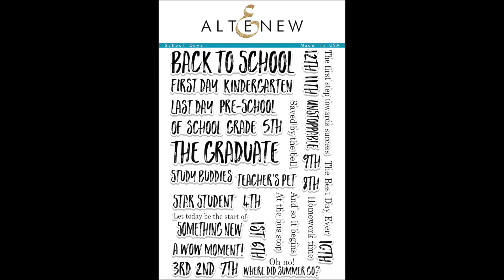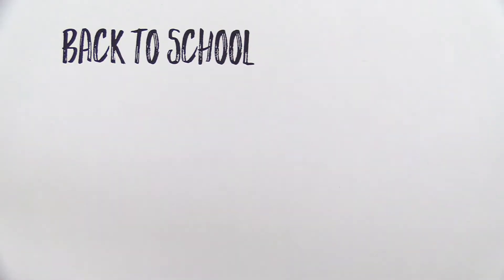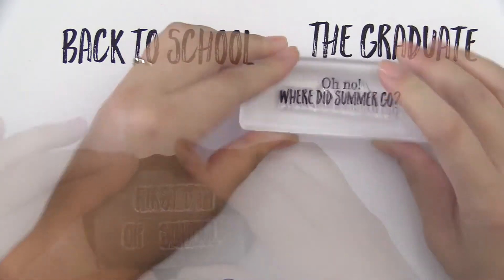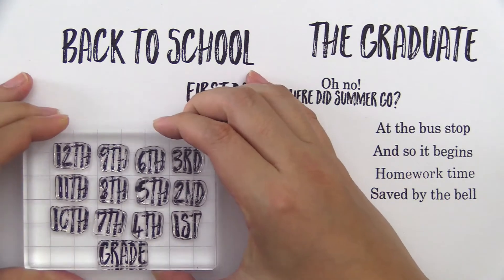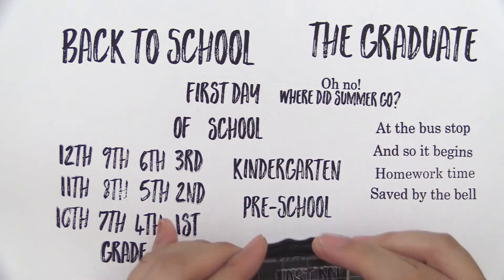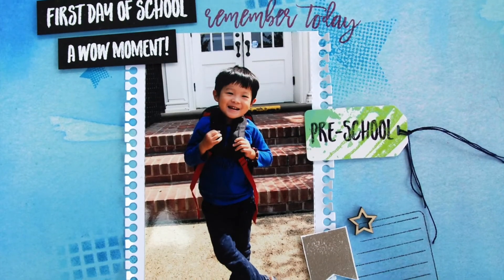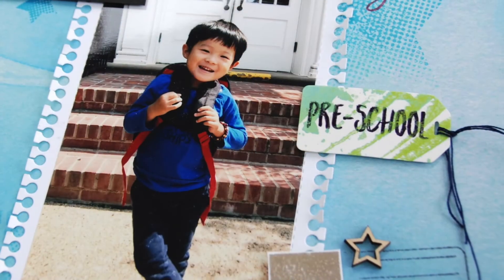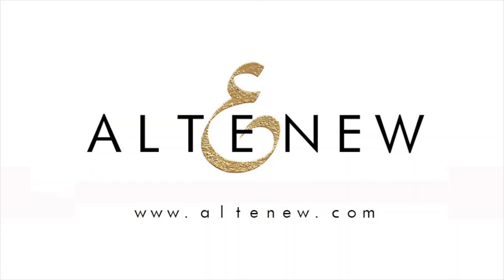Altenew Stamps Intro - School Days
School days are probably the best days of our lives! This set will help you capture every moment of your loved one's school days, from the moment they step foot in Pre-K until they are off to college!

This is a 6” x 8” clear stamp set containing 34 stamps made in the USA from high-quality photopolymer.